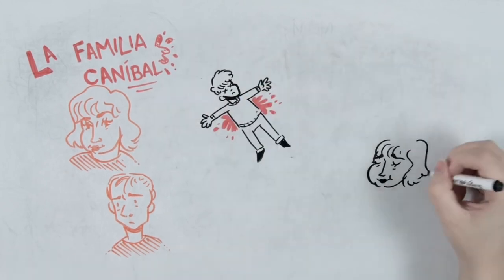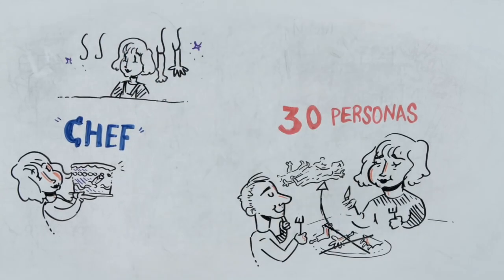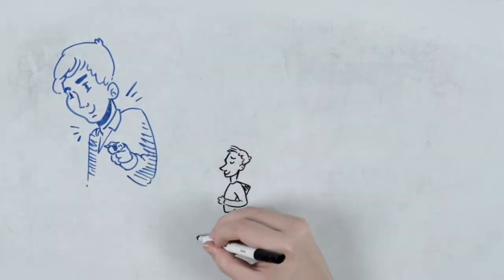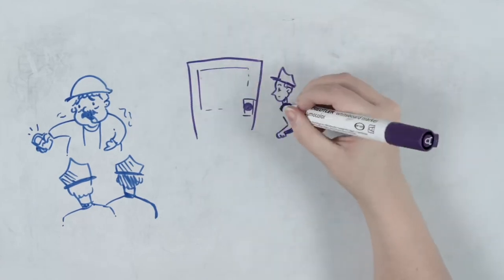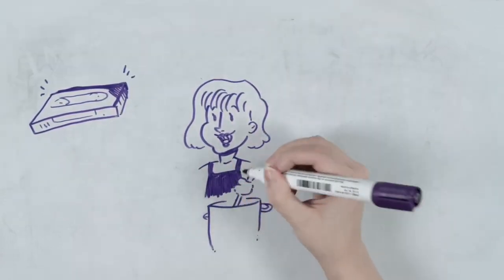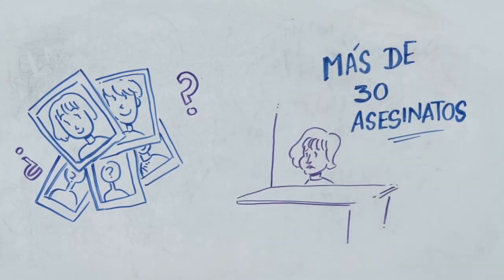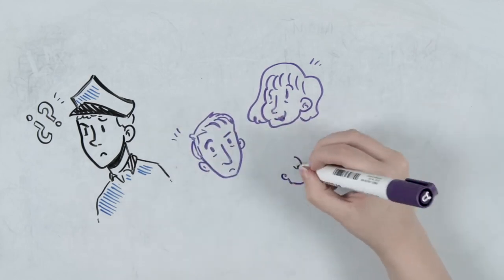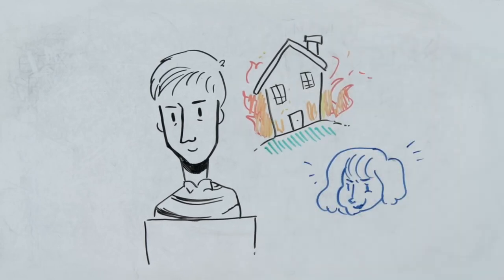THE SHOCKING STORY OF CANNIBAL FAMILY | Draw My Life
Watch this Draw My Life video to know about the shocking story of the Russian Cannibal Family. What did they do? How they got caught?

¡SOCIAL MEDIA!